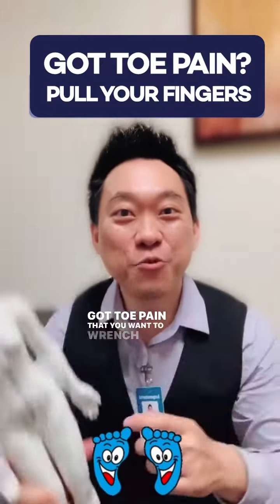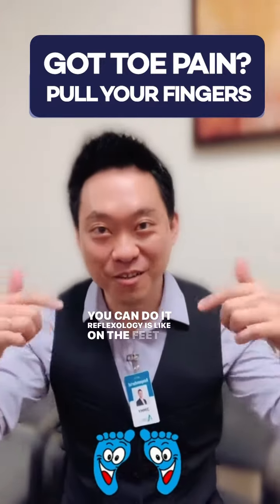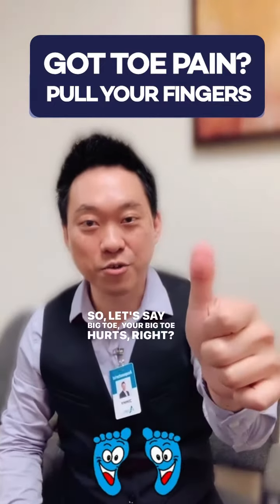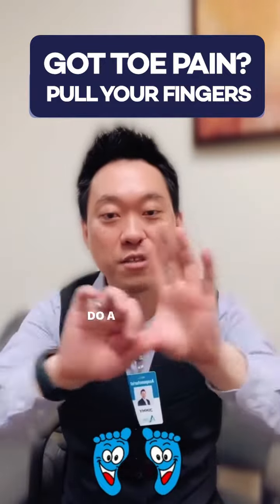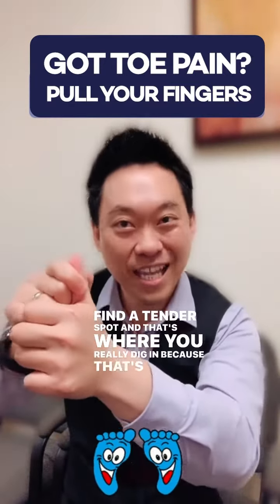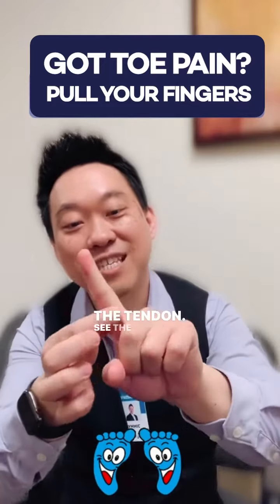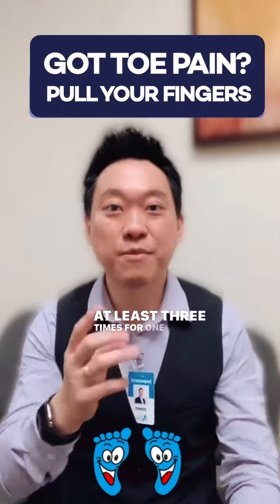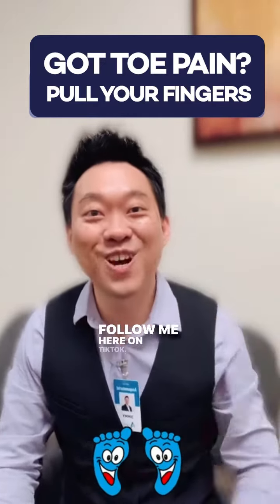Got Toe Pain? Pull Your Fingers!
Need more help? Schedule an Initial Exam today